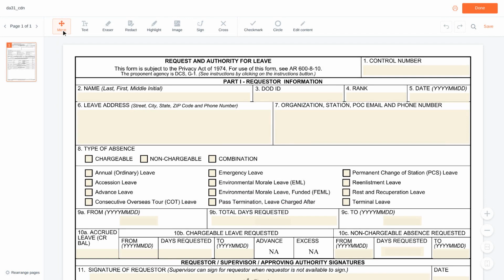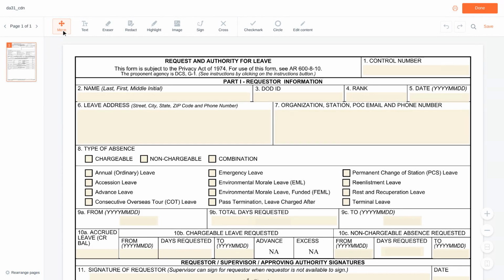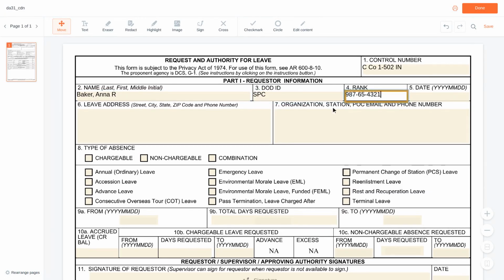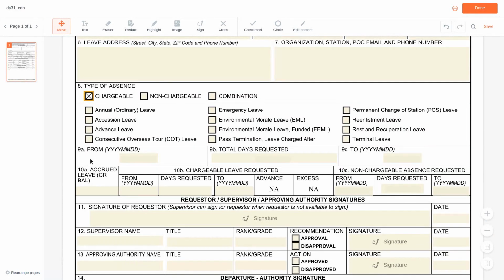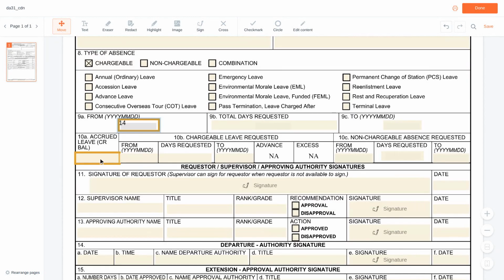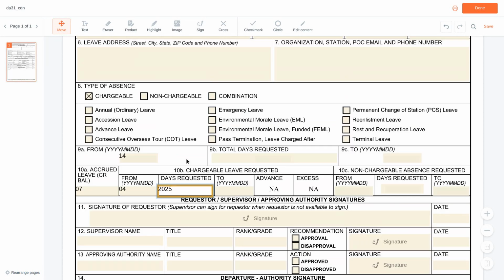How to Fill Out DA Form 31: U.S. Army Leave Request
How to Fill Out DA Form 31: U.S. Army Leave Request. Every key field explained, step by step, filled out free in FormsPal.

Chapters:
0:00 What this form is
0:33 soldier
0:49 leave_dates
1:09 Mailing address
1:25 Download & next steps